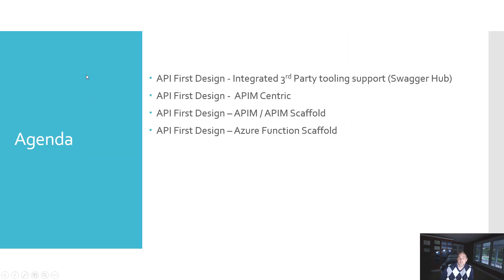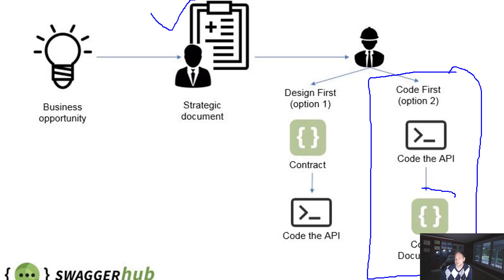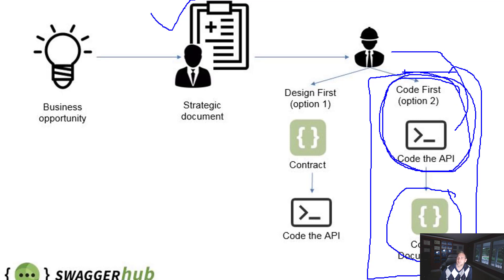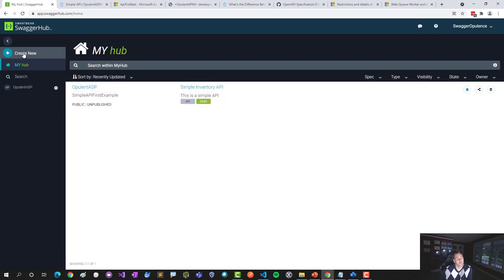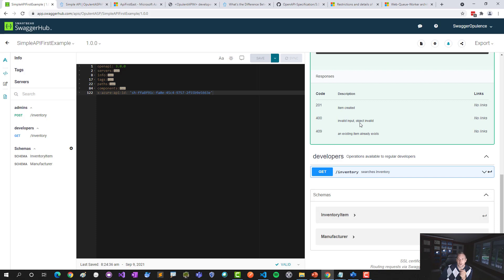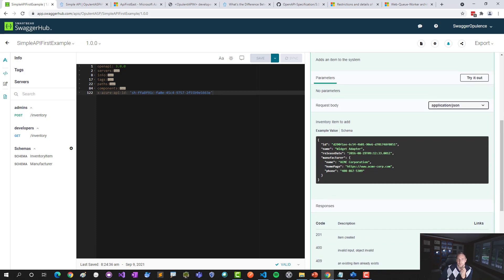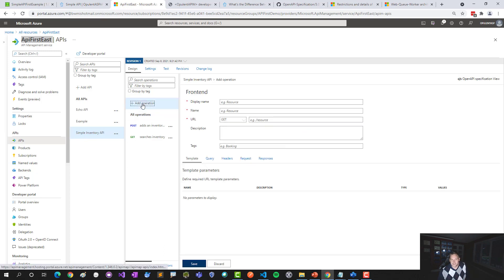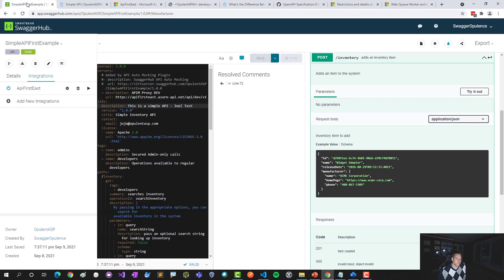API First Design and Azure API Management from Joel Hebert